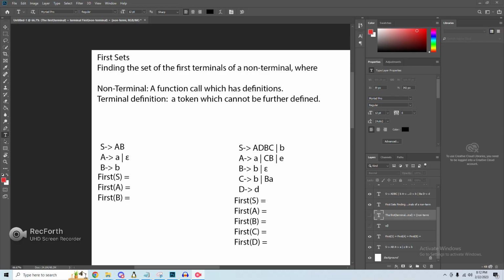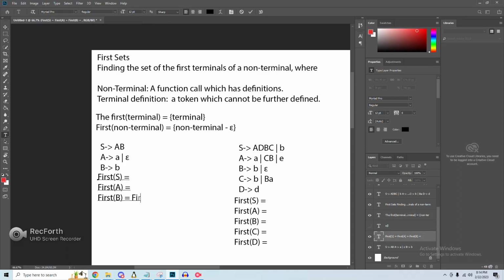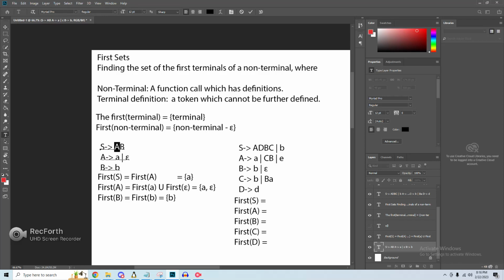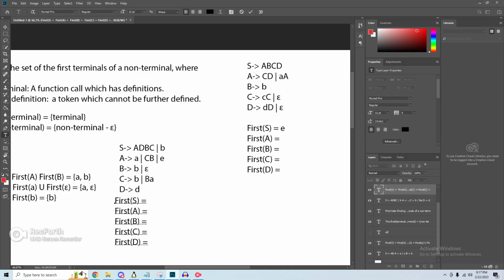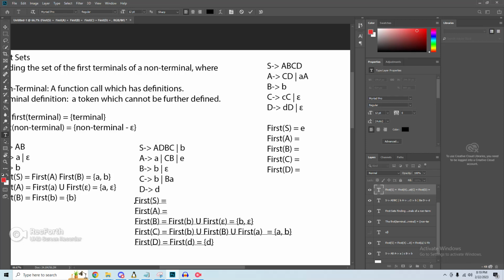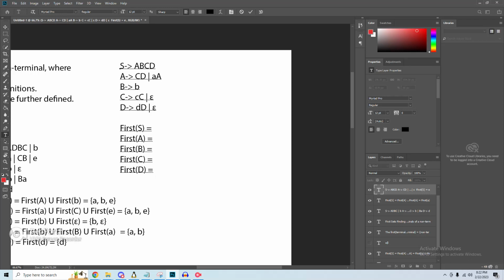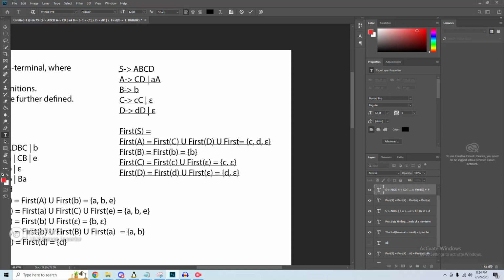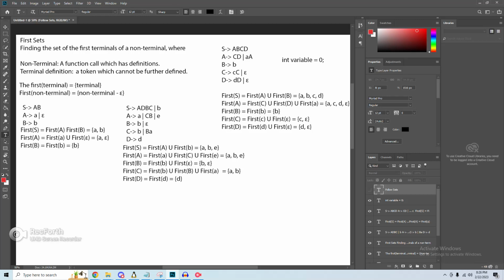Understanding First Sets in Lexical Analysis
Helping define how to create first sets in lexical analysis
First sets are about finding the first available terminals for a given non-terminal.

00:00 First Set definition
01:26 Rules
01:34 First Example
04:04 Second Example
6:57 Third Example
09:49 High-Level Overview